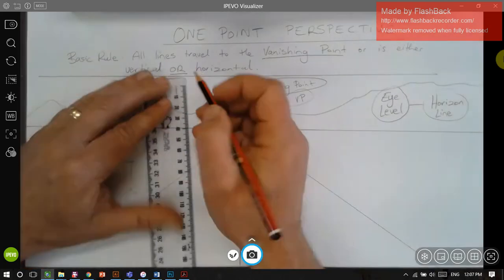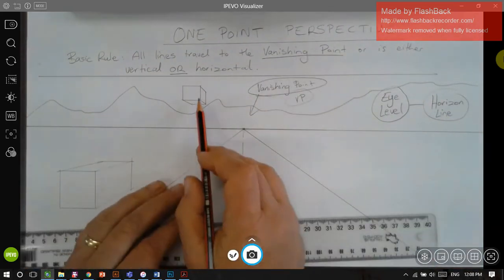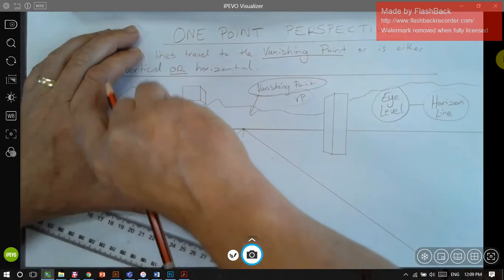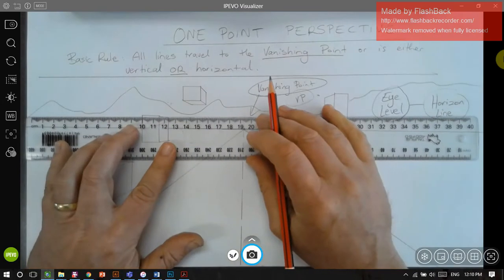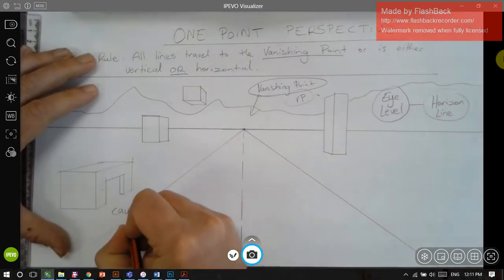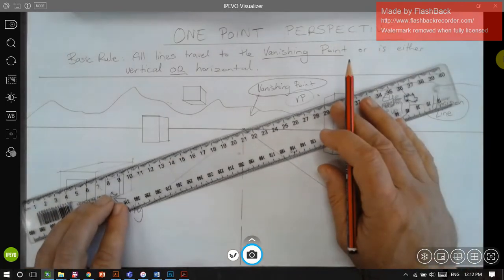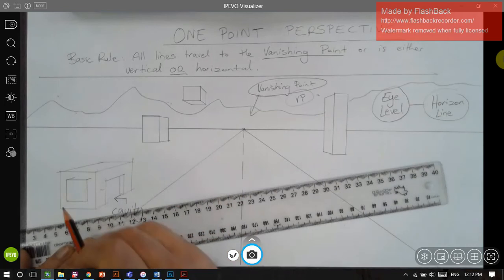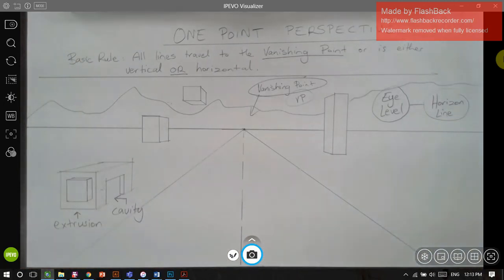One Point Perspective Basic Rule Intro Part 2